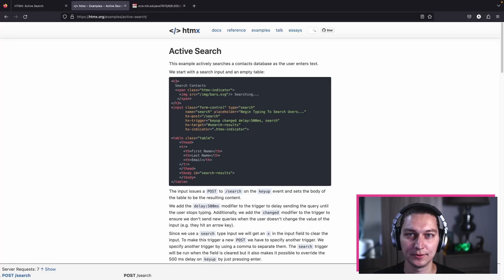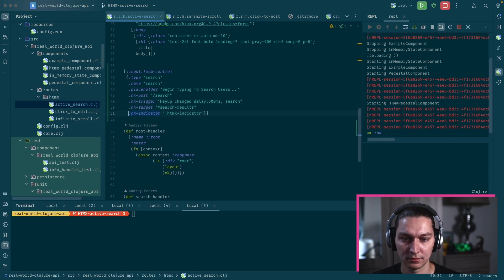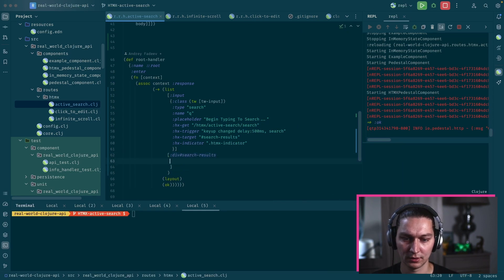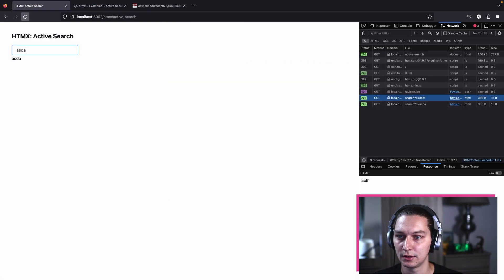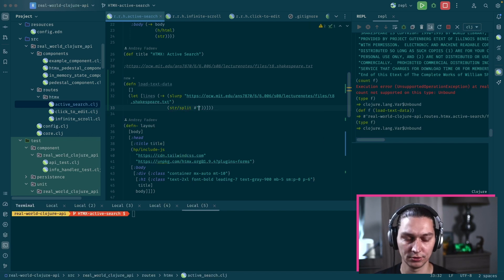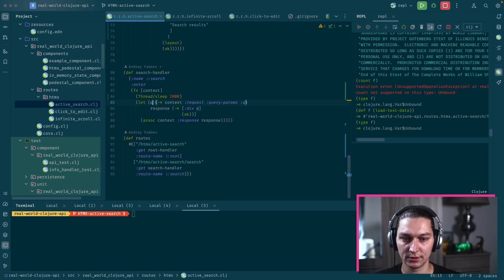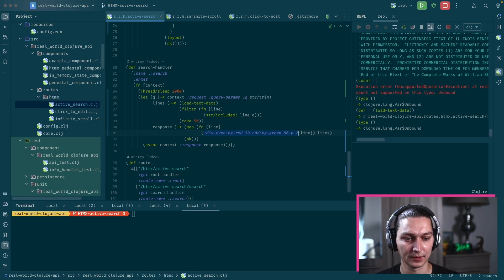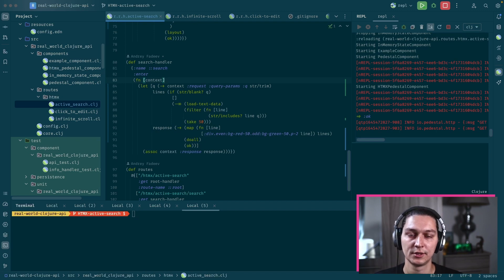Searching in Shakespeare Sonnets with Clojure and HTMX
Today we continue exploring HTMX with Clojure back-end and we are going to build active search component example. To make things more interesting we are going to use Shakespeare sonnets as our search source data.